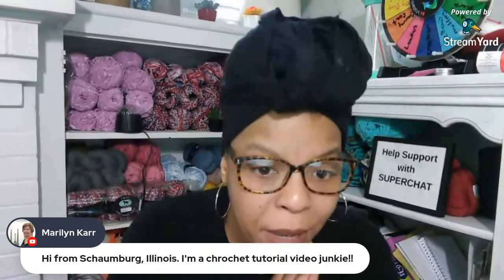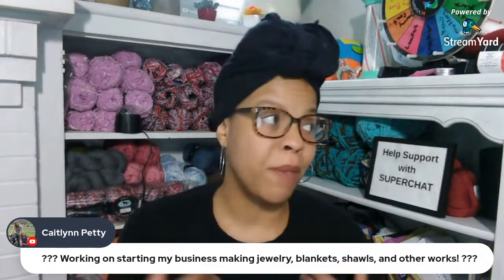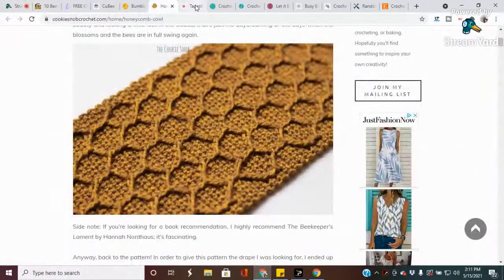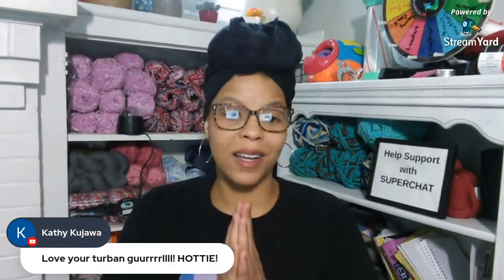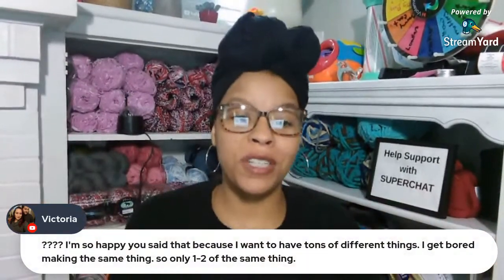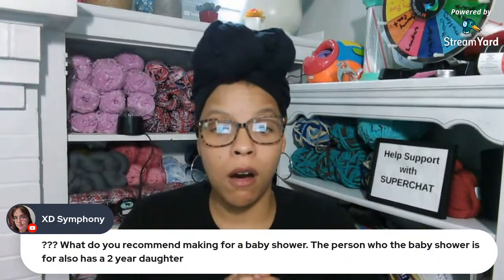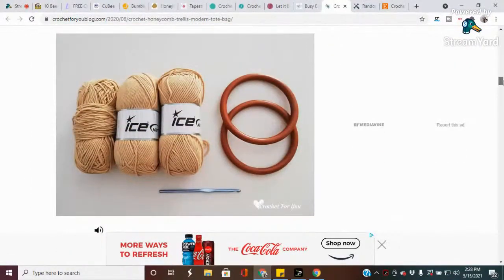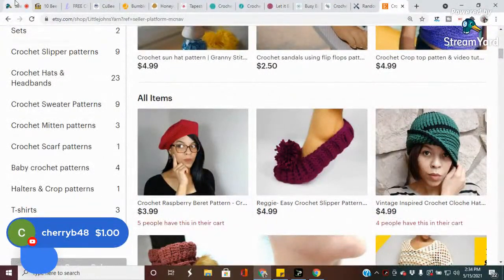10 Bee-utiful Crochet Bee Patterns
Everyone knows that April showers bring May flowers. We will soon be seeing more happy little bumblebees flying hither and thither. Sometimes bees get a bad rap, but they actually do so much good for the planet!

Awareness has been on the rise lately, so let’s keep the trend going with a fabulous round-up of bee-themed crochet patterns.

There are so many different crochet bees to make, wear, use, decorate with, and gift to show your appreciation for Earth’s most precious pollinators. We’ve got a fantastic round-up of free crochet bee patterns of all different kinds for you today.

***Happy Mail***
Alysha Littlejohn
West Newton Pa 15089